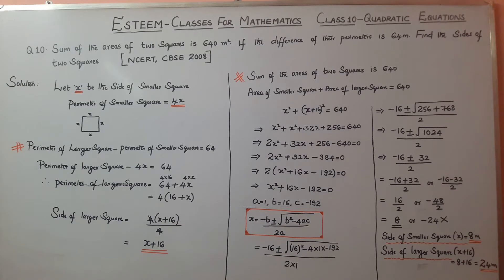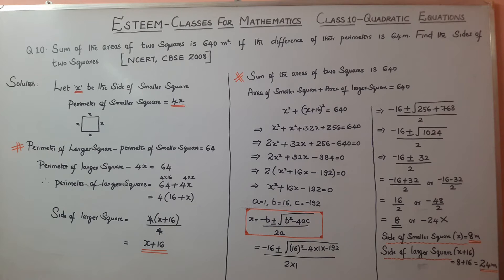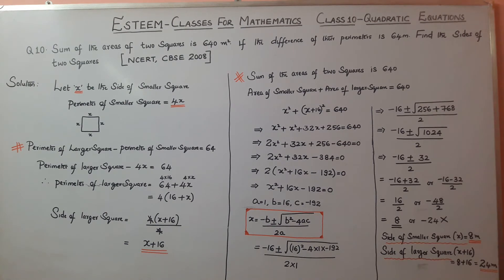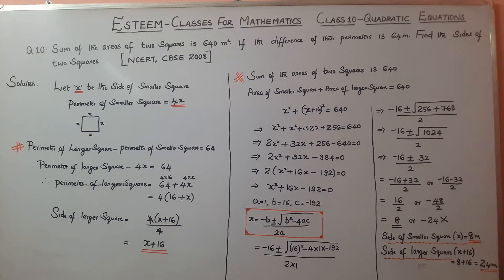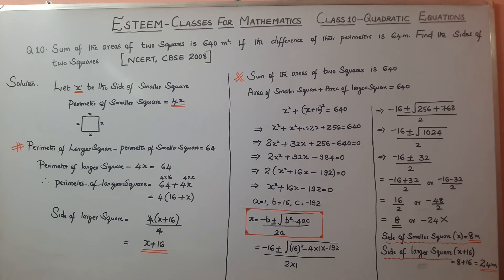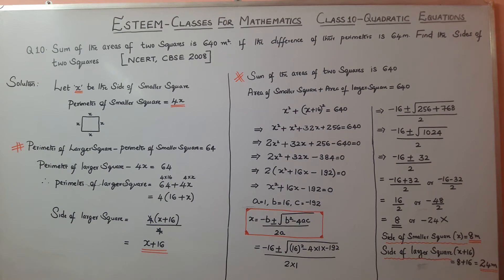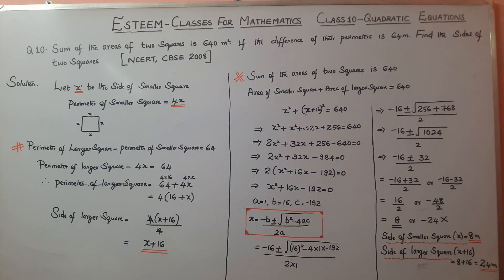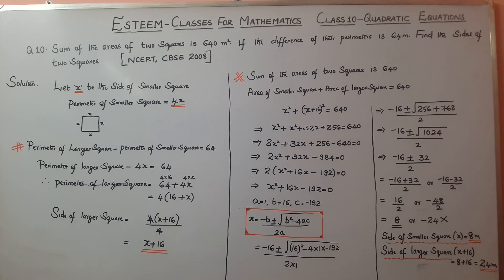Classes for Mathematics - Class 10 - Quadratic Equations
Additional questions Including Previous question Papers(NCERT, 2008)